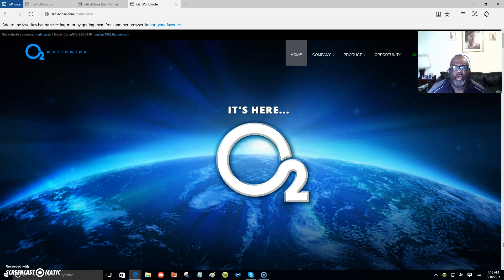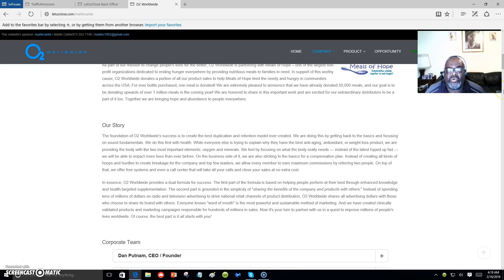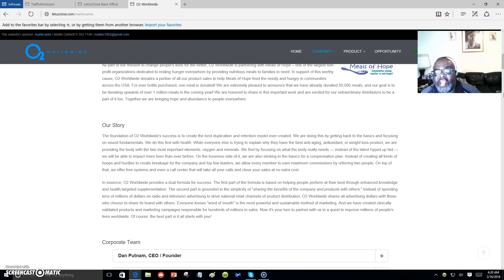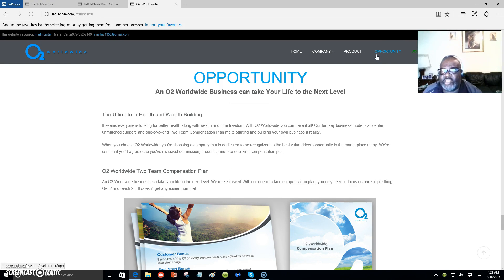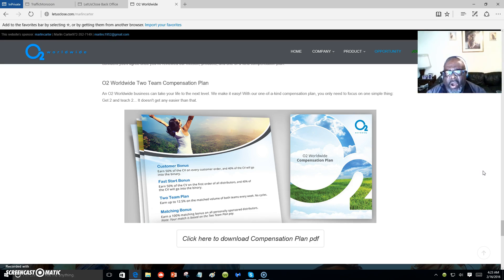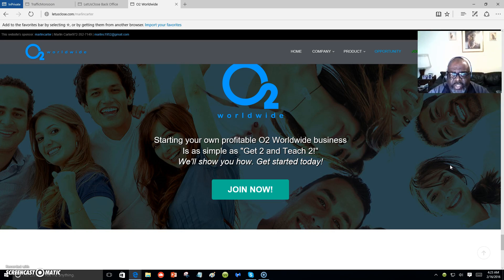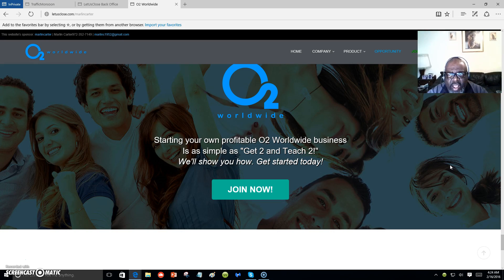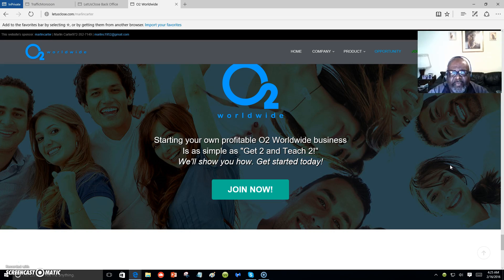Moving On With O2 World Wide ..